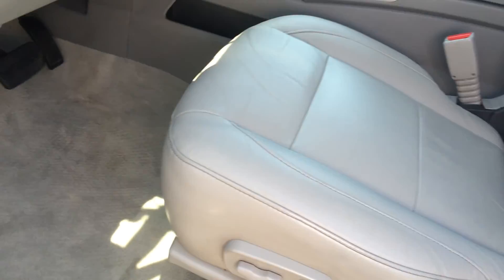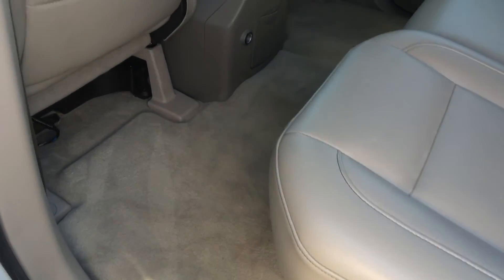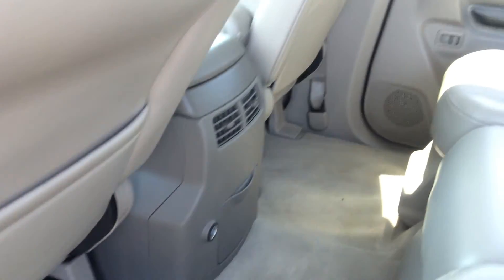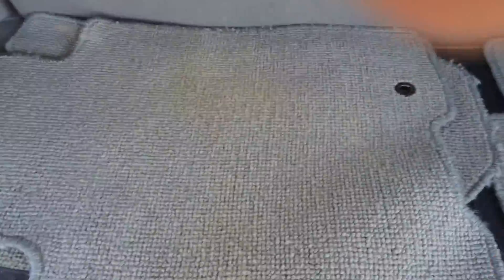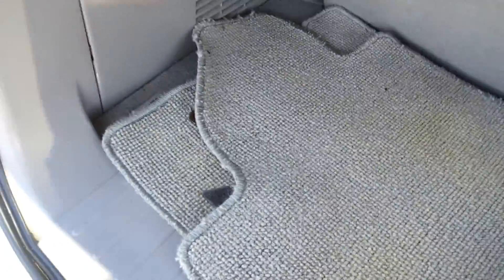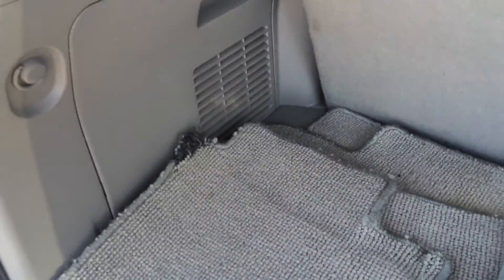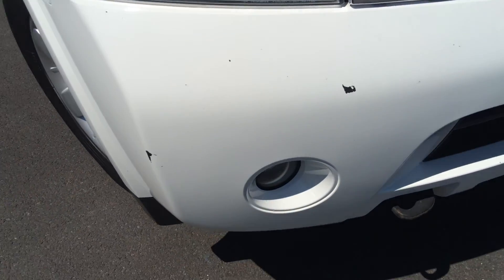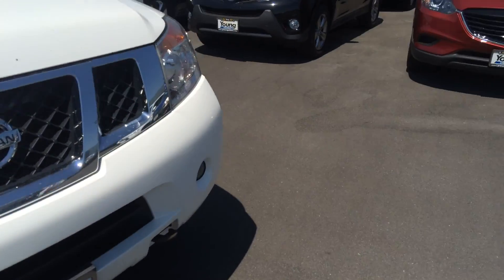2010 Nissan Armada Interior